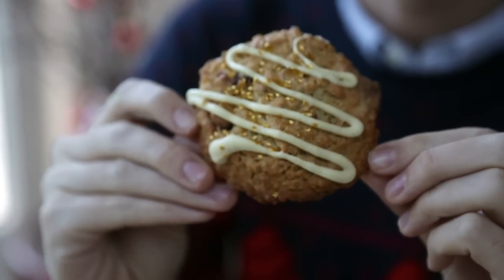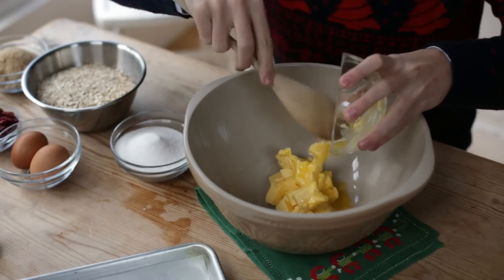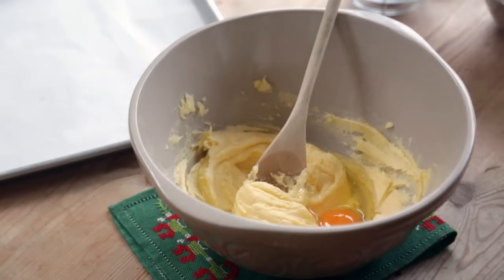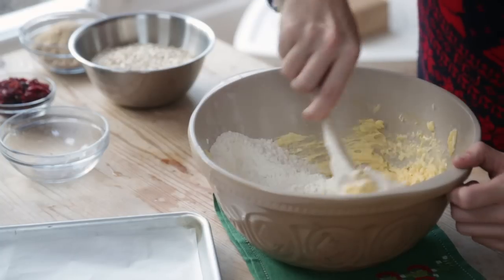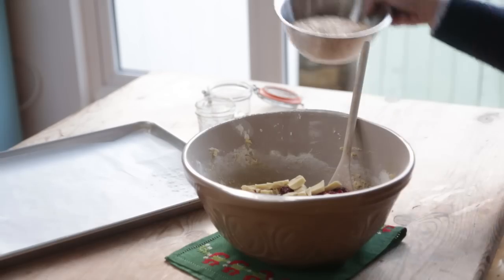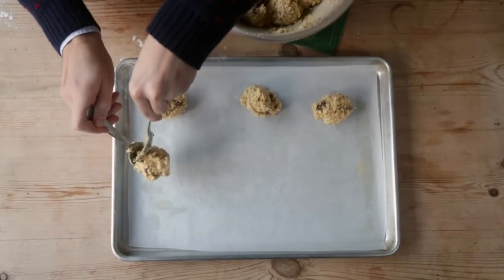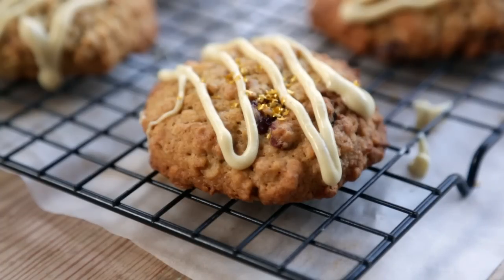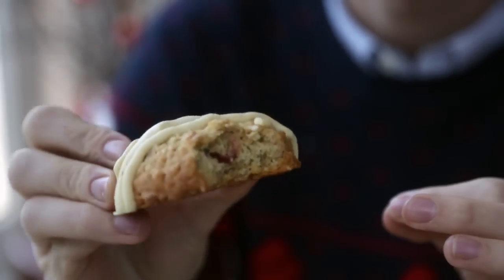White Chocolate Cranberry Oat Cookies!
The perfect Christmas cookies for Santa this year! Very simple to make and totally delicious!